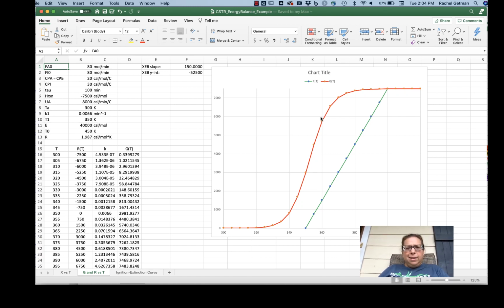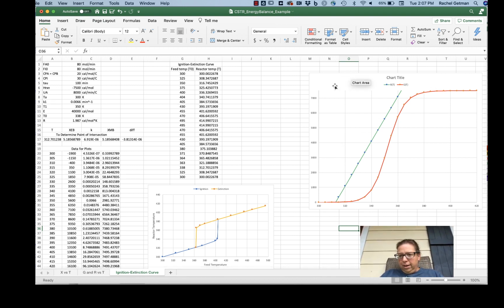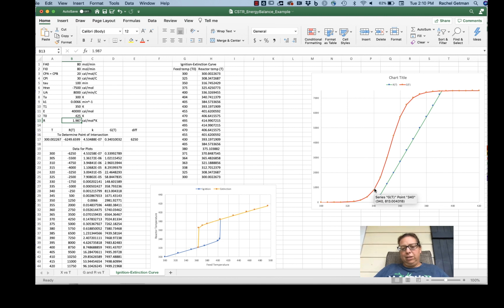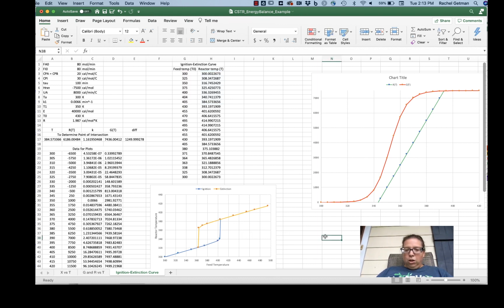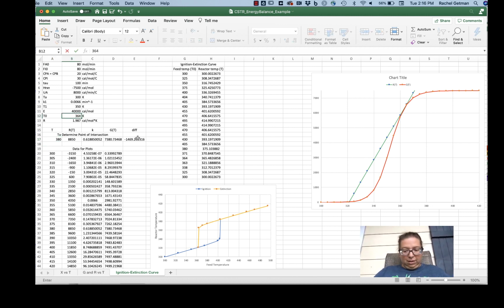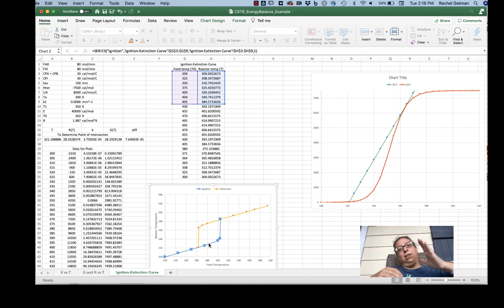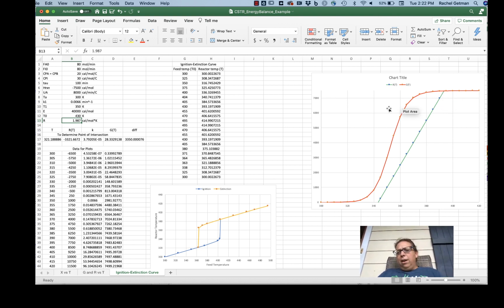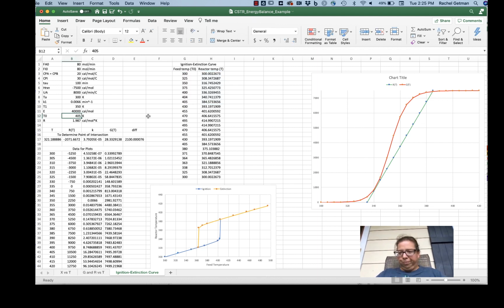37 ConstructingAnIgnitionExtinctionCurve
The G(T) and R(T) curves for a non-isothermal CSTR are used to create an ignition-extinction curve using a spreadsheet.